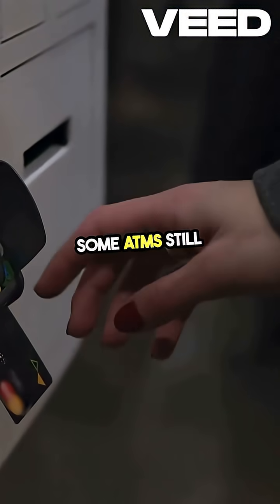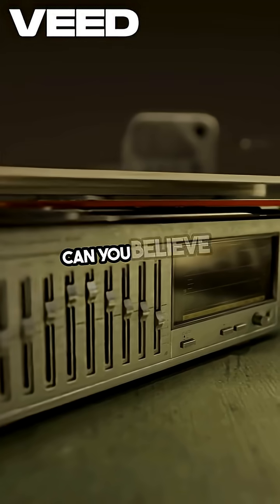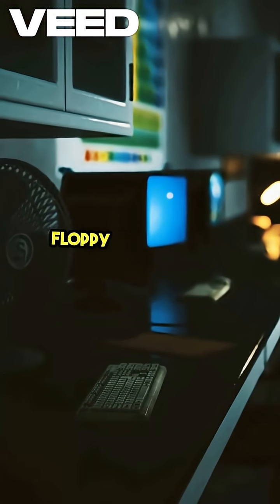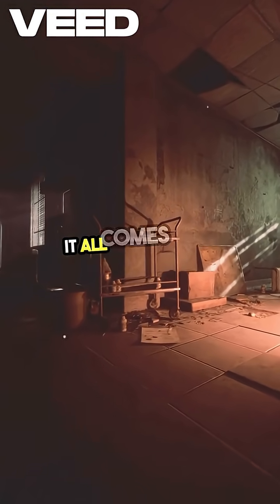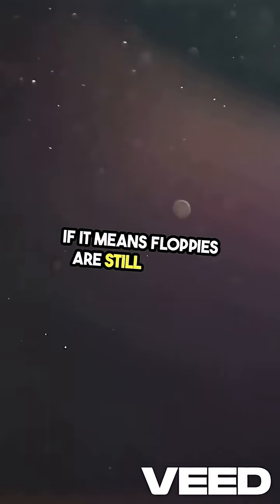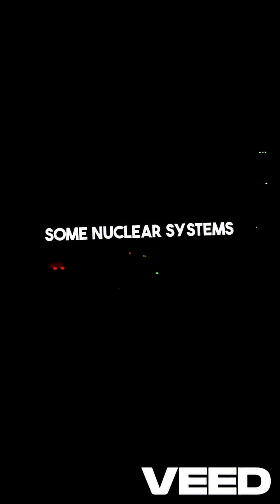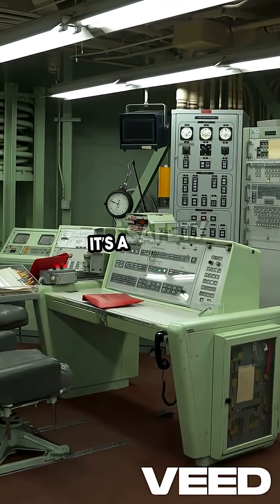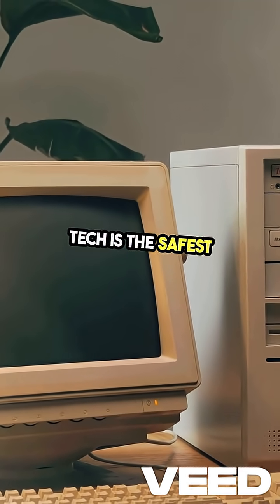ATMs Still Run on Floppy Disks?! 💾🏦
Some ATMs still update using floppy disks!
And even military systems used them until recently for security.
Old tech isn’t always outdated!